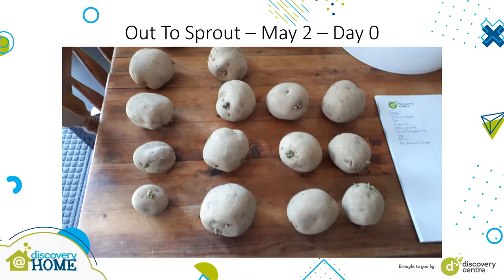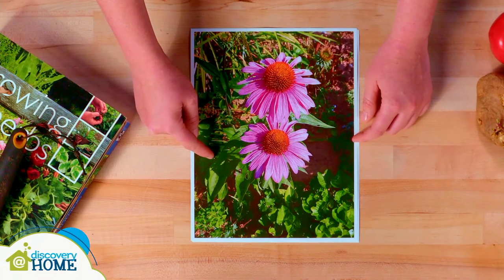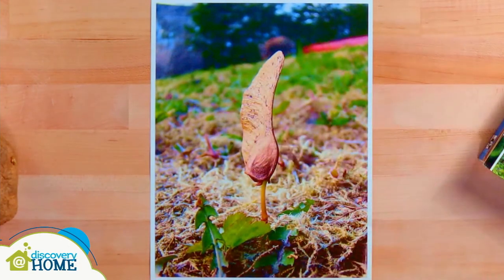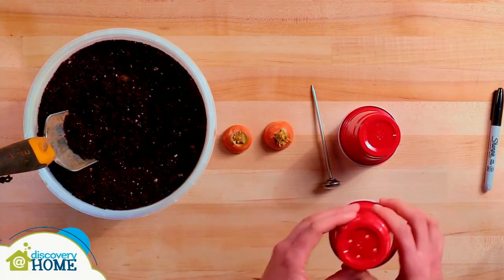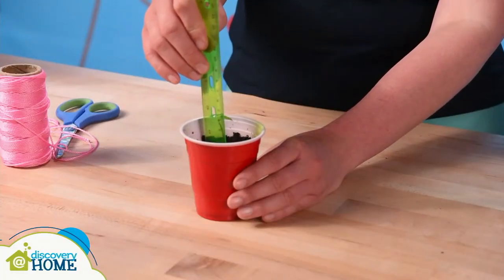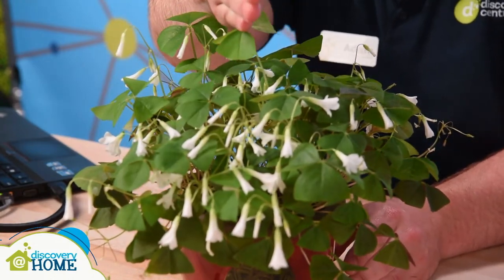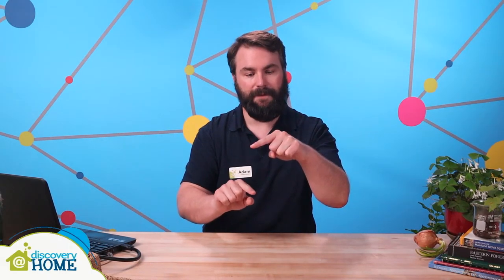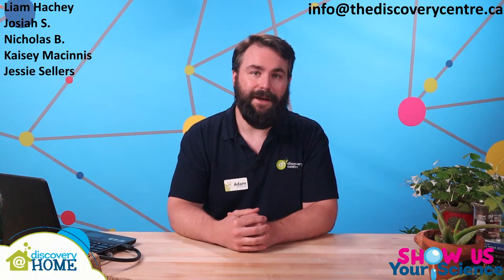Discovery@Home Ep. 16 - Ready, Set, Grow!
Discovery@Home is a new free, live, online video series to connect students with science at a time when it is needed most. These hands-on, curriculum-connected workshops for grades P - 9 will make science learning at home fun and easy. for more information.